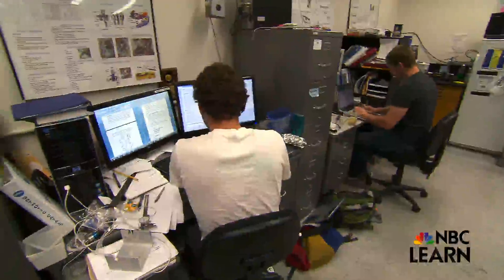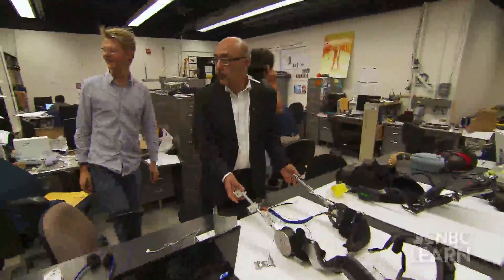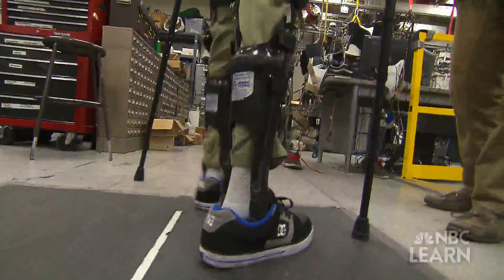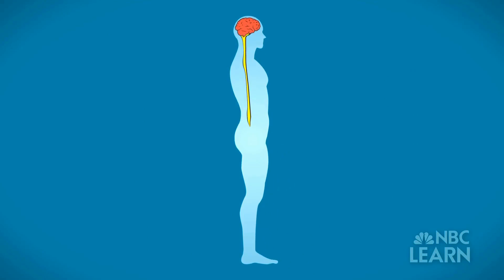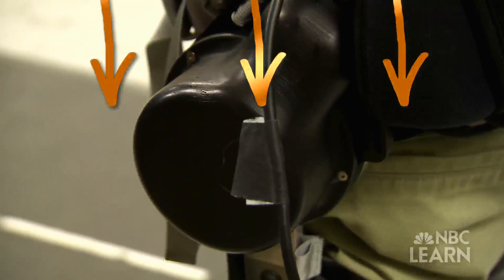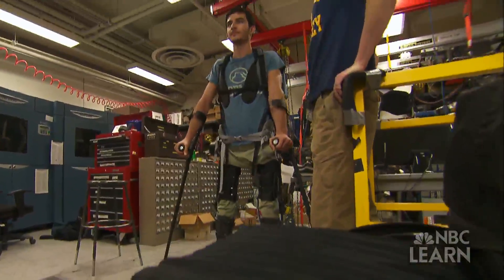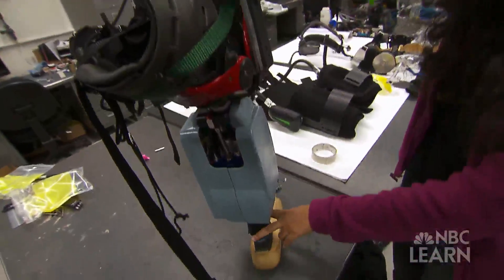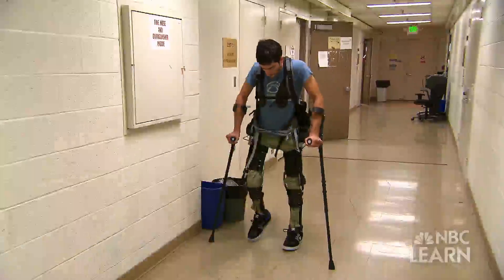NBCLearn Bionic Limbs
Accessible Exoskeleton Systems, Kaz Lab at Berkeley